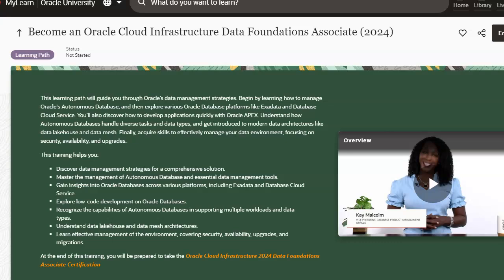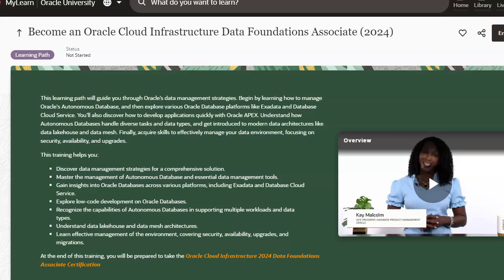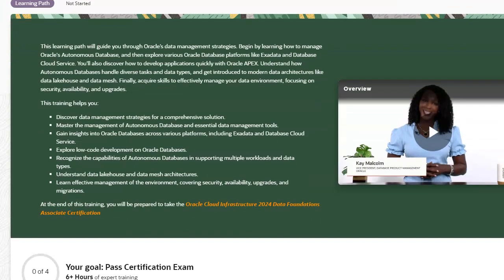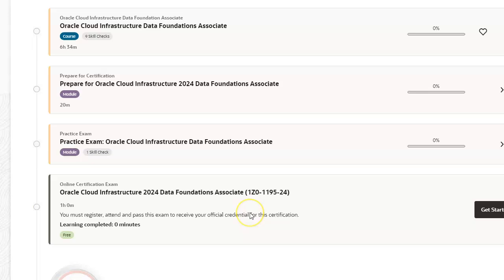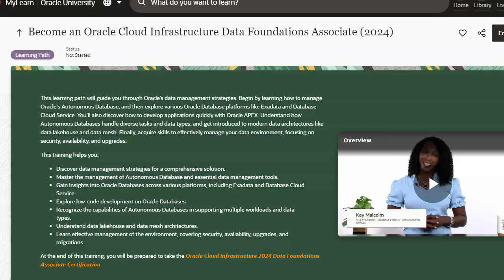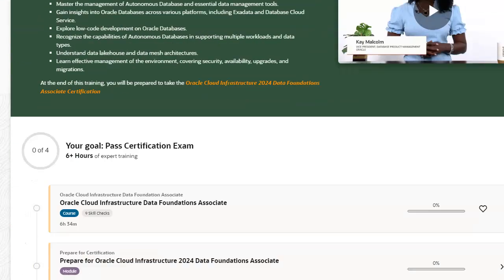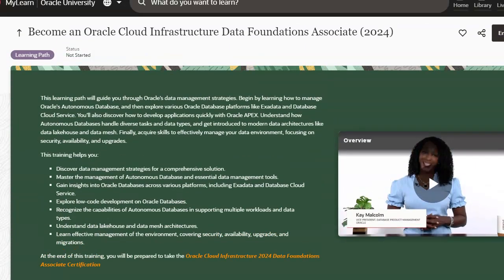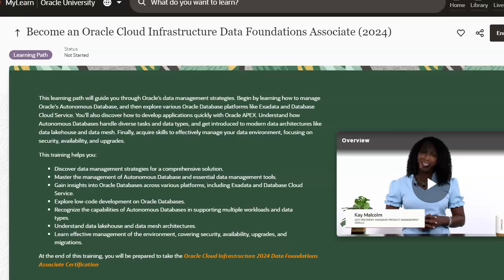2024 Oracle Cloud Data Foundations Associate Is Out!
Changes
- 40 Questions
- 28 Correct Answers
-60 Minutes